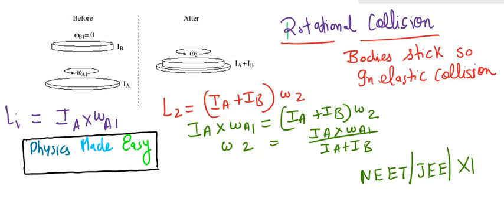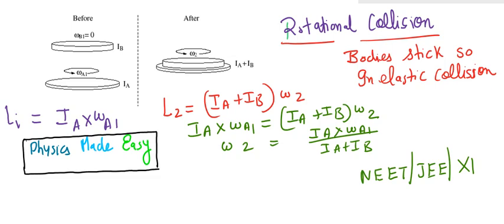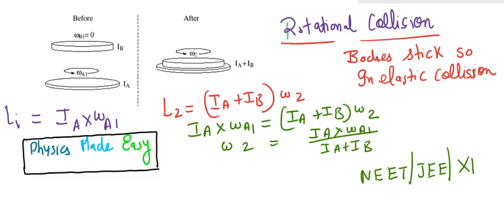When Two Discs Stick: Angular Momentum Wins | NEET/JEE Rotational Collision Made Easy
Two disc are rotating about their axes,normal to the discs and passing through the centres of the discs. Disc D 1   has 2kg mass and 0.2m radius and initial angular velocity of 50 rads −1
 .Disc D  2    has 4kg mass, 0.1m radius and initial angular velocity of 200 rads −1  . The two disc are brought in contact face to face, with their axes of rotation coinacident.The final angular velocity (in rad.s  −1  ) of the system is

Rotational Collision: Two Coaxial Discs Stick Together (NEET/JEE Concept)

One disc is spinning, the other isn’t. They touch, friction acts, and they lock into one. In this short lesson we treat it as a rotationally inelastic collision: angular momentum about the common axis is conserved, but mechanical energy is not. You’ll learn the clean way to get the final angular speed and how to reason about direction, energy loss, and limiting cases.

How to choose the right axis and conserve angular momentum about it

Why friction here is internal to the two-disc system (so L is conserved)

Why energy decreases (analogy with perfectly inelastic linear collisions)

Direction sense: handling signs when discs spin in opposite senses

Fast intuitions: big flywheel vs small disc, equal MOIs, “lock to rest” cases

Using energy conservation (wrong for sticking collisions)

Forgetting to keep all torques and angular momentum about the same axis

Dropping signs for opposite rotations

Challenge: If both discs have the same moment of inertia and one is initially at rest, what fraction of the spinning disc’s angular speed remains after they lock?

CRACKNEETPhysics — Concepts. Clarity. Confidence.